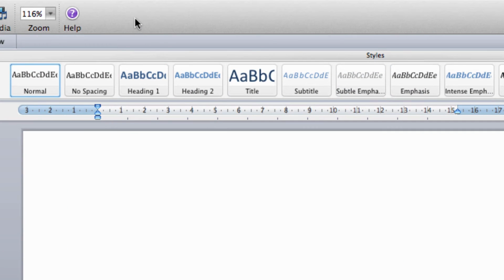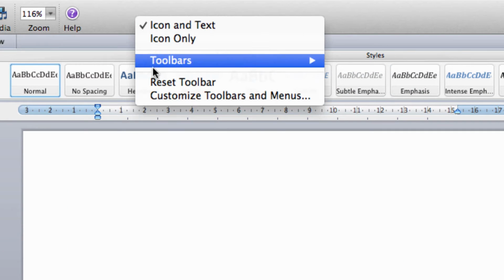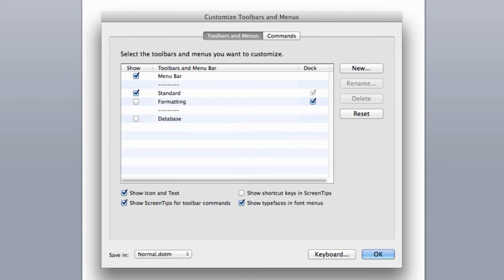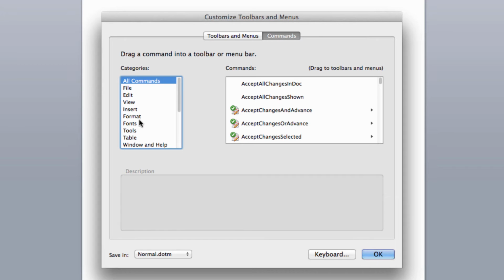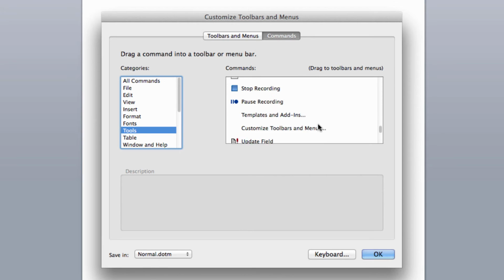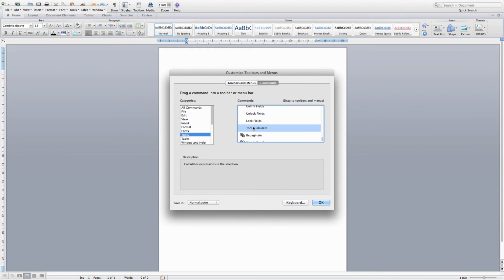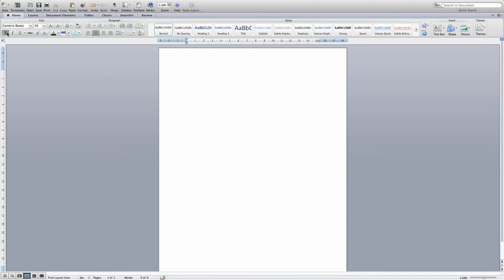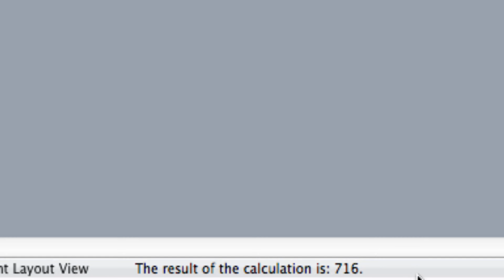How to Add a Calculator to Microsoft Word v2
Here's a trick that many people don't know about. When you're writing a document in Microsoft Word, you might need to do a few quick calculations. Sure, you could open a separate calculator app, but wouldn't be easier if you could just get a quick answer right in the Word document that you're working on? Well, by adding a calculator to Microsoft Word, it's possible.